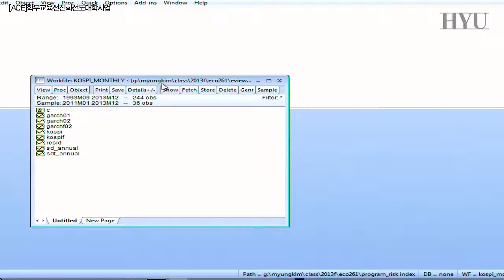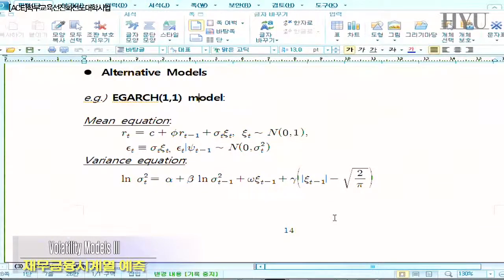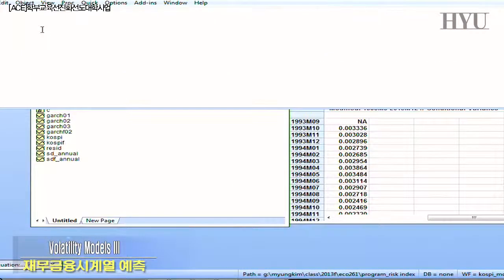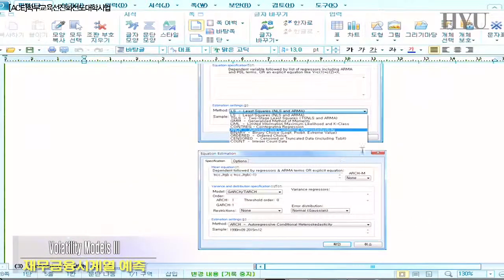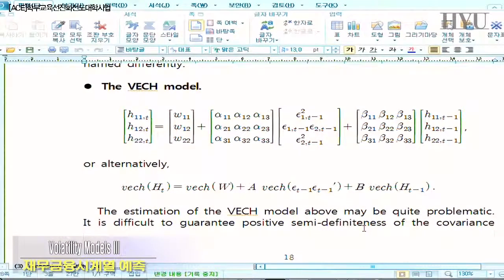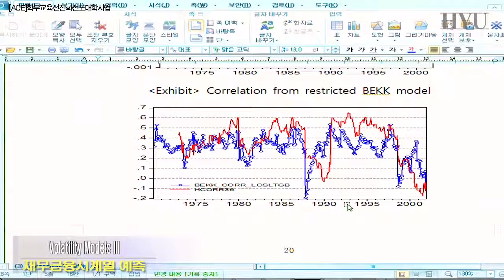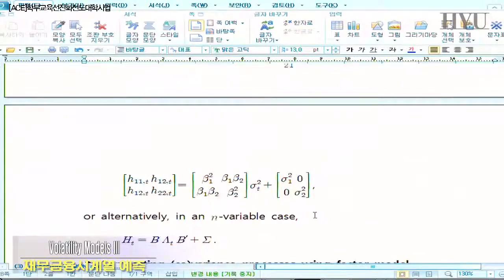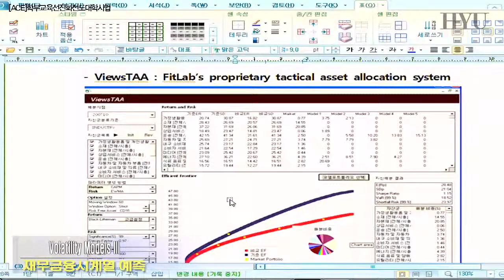재무금용시계열예측 10강 Volatility Models III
To learn volatility model that allows the leverage effect. To study how to extend the univariate volatility models to multivariate ones.